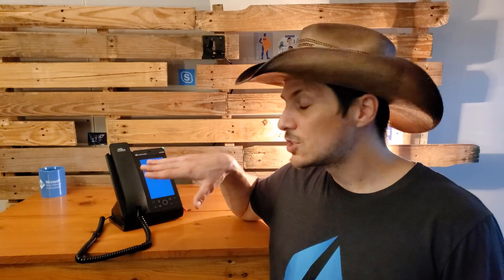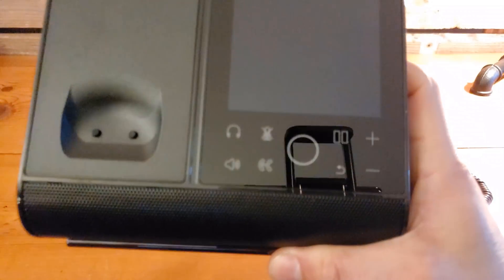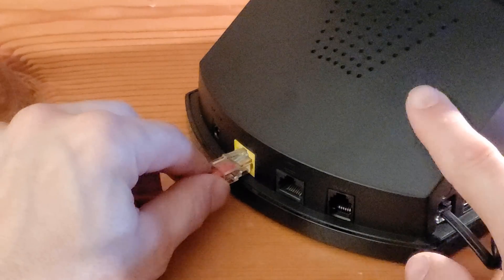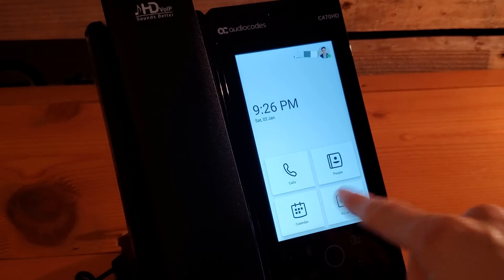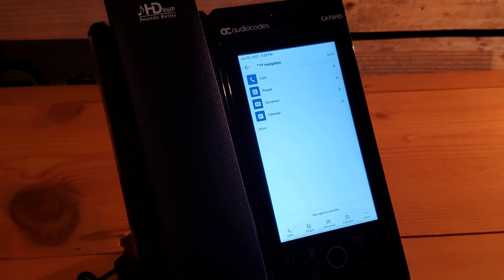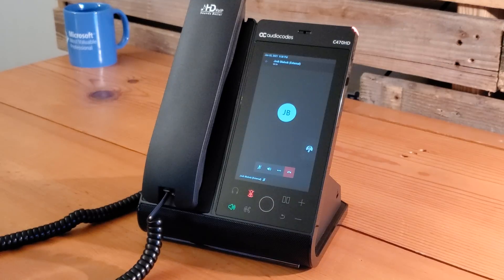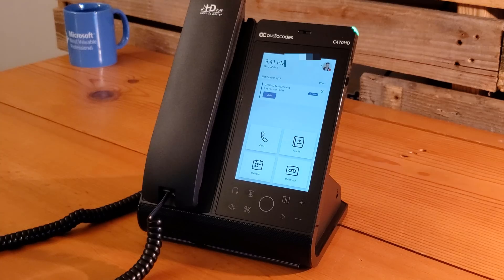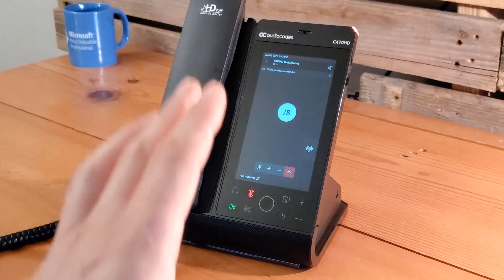AudioCodes C470HD - Certified Microsoft Teams IP Phone Device Overview & Demo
The AudioCodes C470HD is a certified for Microsoft Teams IP Phone with a 5.5" touchscreen, built-in speakerphone, and bluetooth/Wifi capabilities.

In this video, I provide an overview of the various components that come with the device, go over the setup and sign-in on the phone,  and demonstrate it's use within a Microsoft Teams call & meeting.